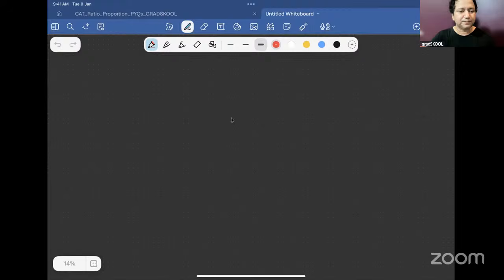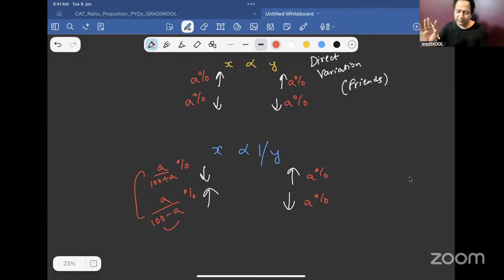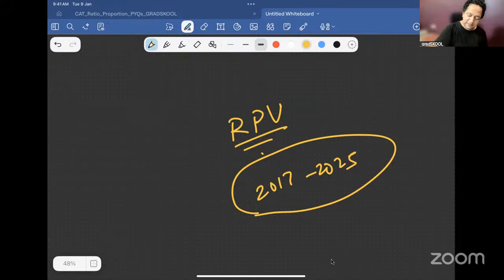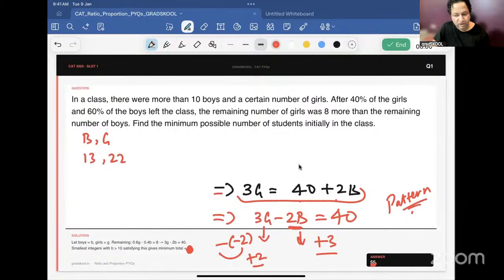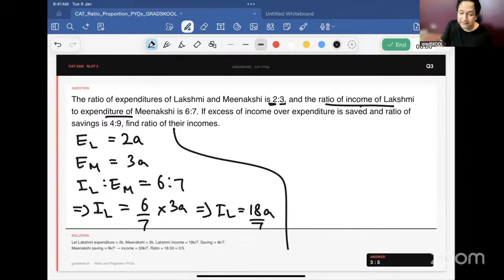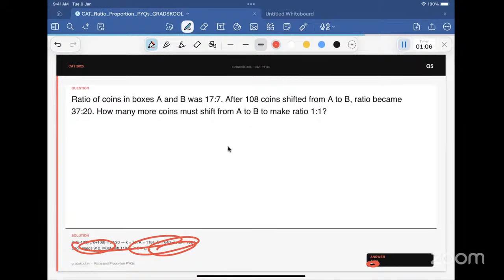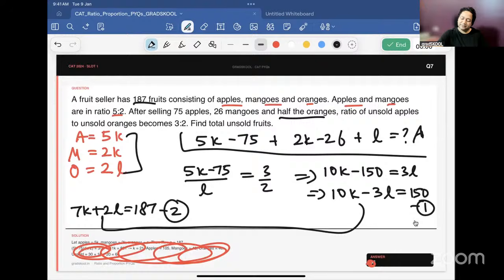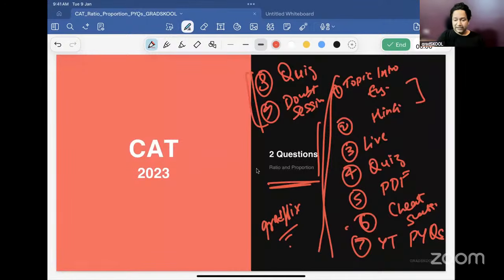Ratio and Proportion PYQs for CAT 2026 | CAT PYQs Solved | Abhishek Leela Pandey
This session deep-dives into the structural logic of Ratios, Proportions, and Variations (RPV). Moving beyond simple calculations, Abhishek Leela Pandey (ALP) explains the philosophical and algebraic connections between variables, constants, and modern competitive exam patterns.

CAT previous year questions from Ratio and Proportion
How to set up ratio equations from complex word problems
Proportion-based shortcuts for multi-variable problems
How Ratio questions are disguised inside Mixtures, Profit and Loss, and Work problems

Session Timestamps

00:00 – Intro: Connecting Ratios to CAT Strategy
01:36 – Continued Proportion and Mean Proportionals
04:42 – The Algebra Link: Geometric Mean vs. Mean Proportional
06:57 – The K-Method: Solving Complex Continued Proportions
10:40 – Direct Variations: The Friendship Logic in Math
16:41 – Inverse Variations: The Enemity Logic and Percentage Links
18:05 – Formula Derivation: Why Constants Rule Relationships
22:10 – Real-World Application: Distance, Speed, and Time Derivation
33:05 – CAT PYQs (2017–2025) Strategy and Solve
37:30 – [CAT 2022] Boys/Girls Ratio and Integral Constraints
54:04 – [CAT 2021] Average Salary and Multi-Variable Equations
01:01:15 – [CAT 2020] Income, Expenditure and 2x2 Grid Method
01:13:38 – [CAT 2019] Morning/Afternoon Shift Student Ratios
01:23:52 – [CAT 2018] Coin Shifting and Ratio Equalization
01:29:22 – [CAT 2017] Money Division among Four People
01:36:52 – [CAT 2023] Fruit Seller Multi-Variable Logic
01:45:26 – The Precious Stone Puzzle: Quadratic Variations and Optimization
01:52:03 – The 9-Step Prep Strategy and Closing Remarks

Key Conceptual Frameworks

Continued Proportion (The Chain Logic)
In a continued proportion like a/b = b/c = c/d, the variables form a Geometric Progression. The Mean Proportional b is simply the geometric mean of a and c: b = square root of ac.

Variations: The Life Analogy

Direct Variation (X is proportional to Y): If one increases, the other follows. Their Quotient is always constant (X/Y = K).
Inverse Variation (X is proportional to 1/Y): If one increases, the other decreases. Their Product is always constant (X * Y = K).
Max Value: Keep one piece as large as possible.
Min Value: Keep all pieces as equal as possible.

Abhishek Leela Pandey is one of India's leading CAT educators, known for teaching all three sections of the CAT exam — VARC, LRDI and Quantitative Aptitude. He is the founder of GRADSKOOL and the creator of the GRADFLIX reading platform. He has been recognised as one of the 40 Under 40 leaders in education and as The Most Transformative Face of EdTech. Over the years he has trained 100,000+ MBA aspirants and helped 7,000+ students reach top B-schools.

CAT 2026 aspirants covering Quantitative Aptitude
Students who struggle with ratio-based word problems
Anyone who wants to solve CAT Arithmetic questions faster and more accurately
Students preparing for XAT, SNAP, NMAT and other MBA entrance exams

Quick Answers for Ratios and Variations for CAT

Q: What is the difference between a Ratio and a Proportion?
A: A ratio is a comparison of two quantities of the same kind. A proportion is an equation that states that two ratios are equal. In CAT, proportions are often used to solve for an unknown variable when the relationship between two entities is constant.

Q: What is a Mean Proportional?
A: In a continued proportion where a/b = b/c, the value b is called the Mean Proportional. Mathematically, it is the square root of the product of the first and third terms (b = square root of ac).

Q: How do I know if a variation is Direct or Inverse?
A: In a Direct Variation, the quotient of the variables is constant (X/Y = K). In an Inverse Variation, the product of the variables is constant (X * Y = K).

Q: Why do I lose value when a precious stone breaks?
A: Most stone problems assume Price is proportional to the square of the Weight (P = Kw^2). Because the sum of the squares of smaller parts is always less than the square of the original whole, breaking the stone leads to a net loss in price.

Join the GRADSKOOL Community